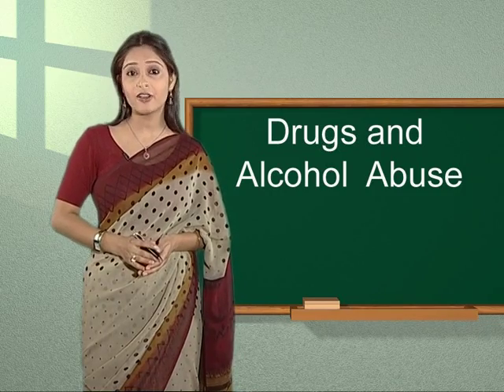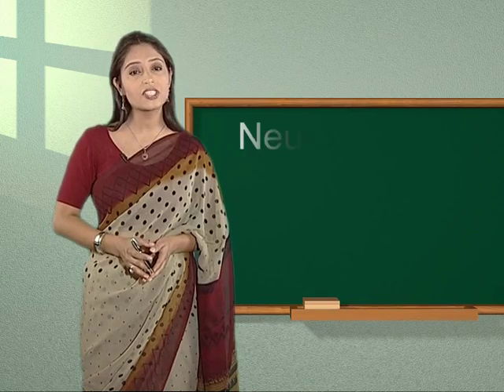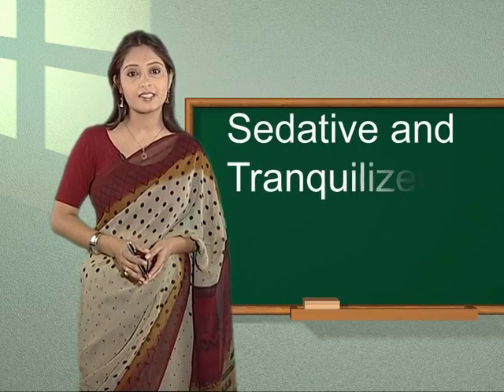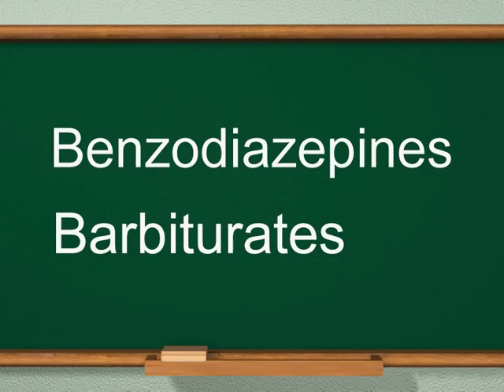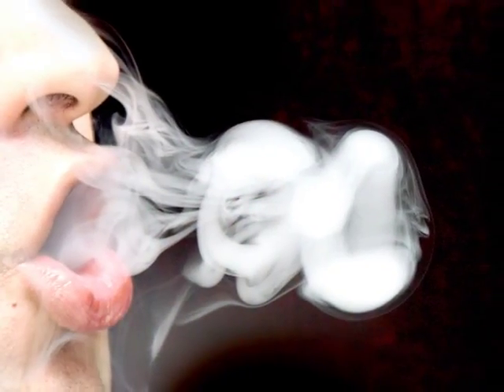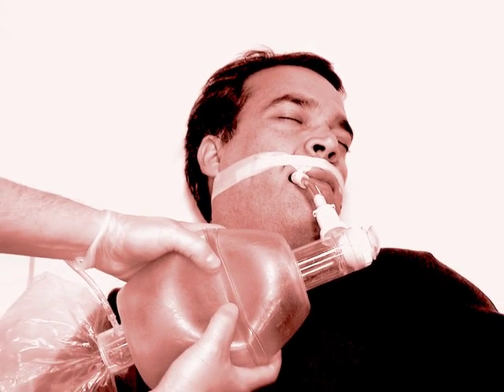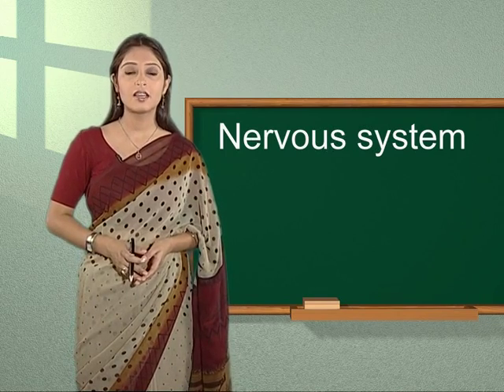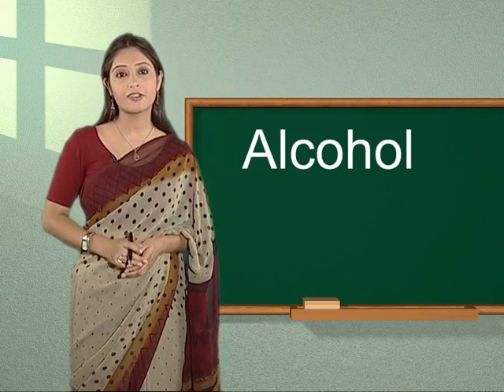Biology c12 ADDICTION OF DRUGS ALCOHOL AND TOBACCO USE REASONS AND PREVENTIVE MEASURES 1